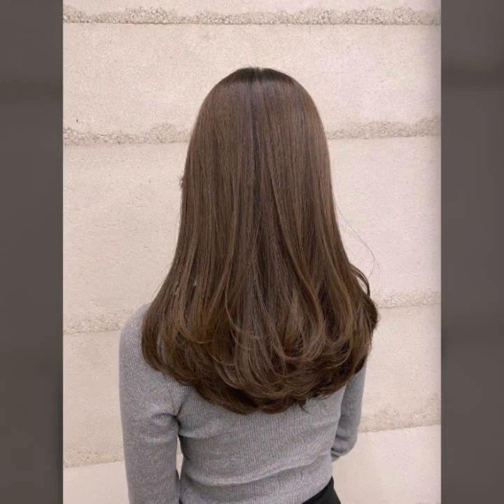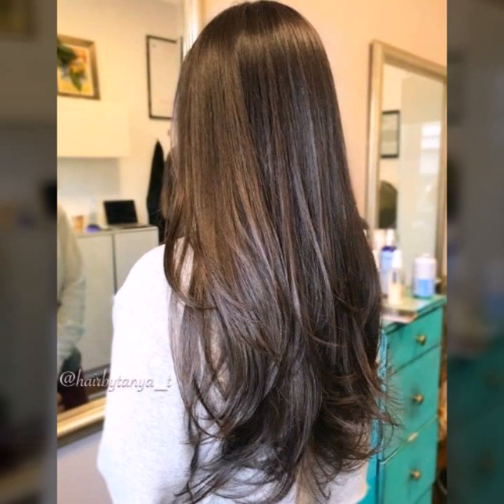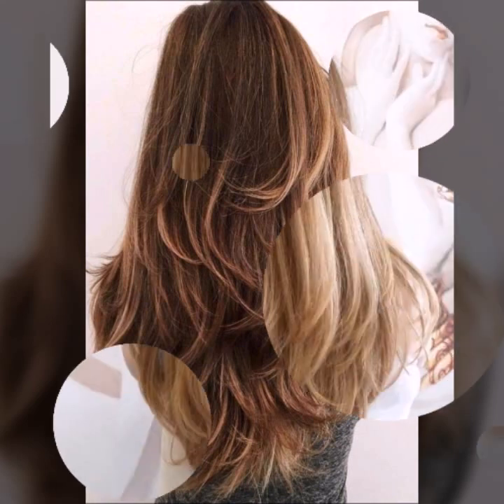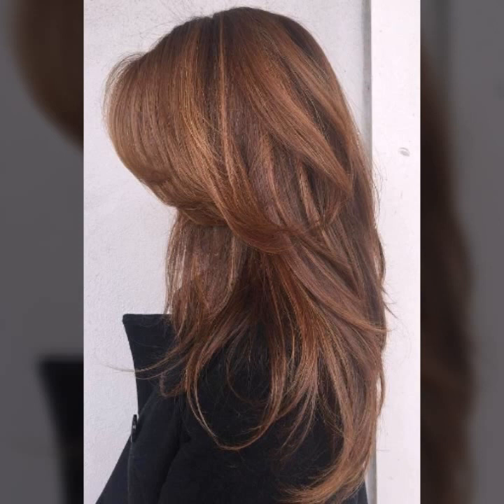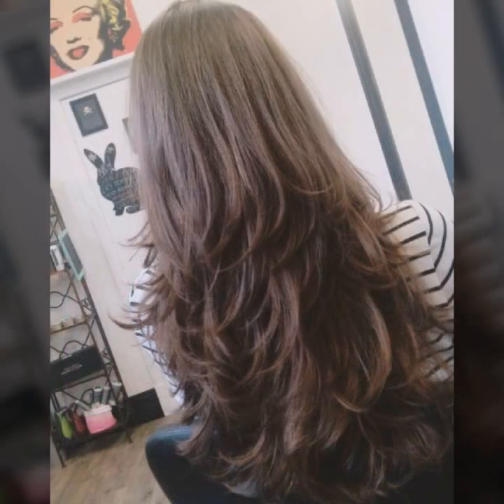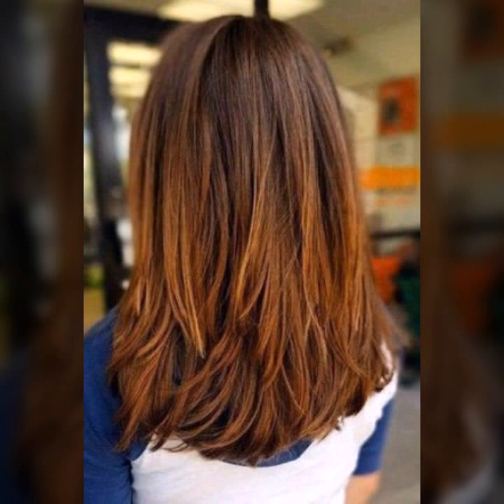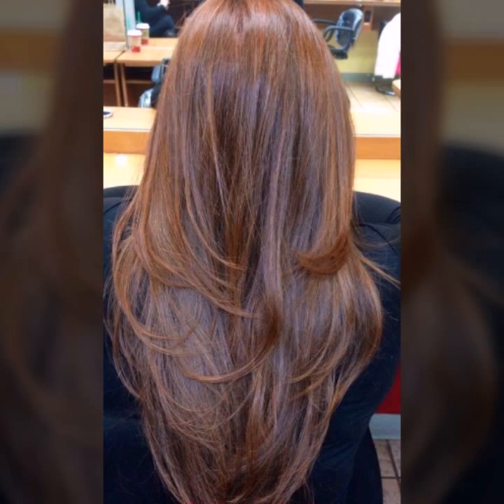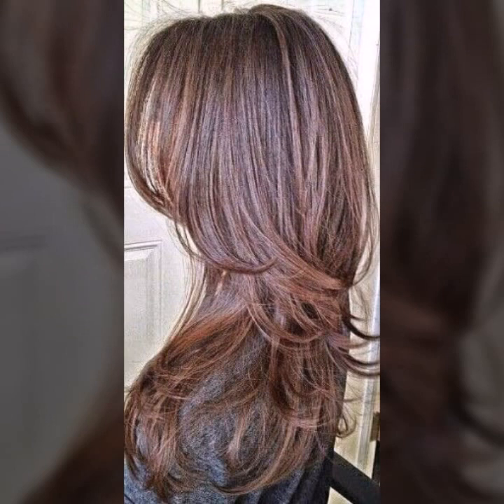Top 40 Attractive gorgeous long layered haircut and hairstyling ideas/ asymmetrical Ideas haircut